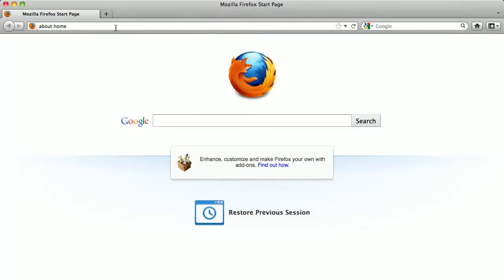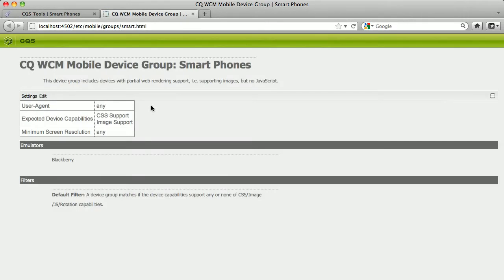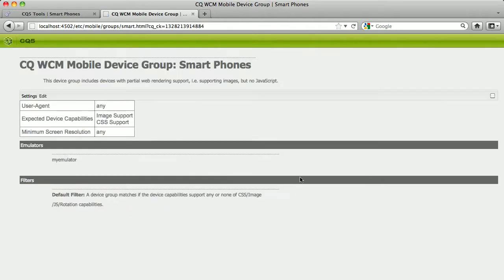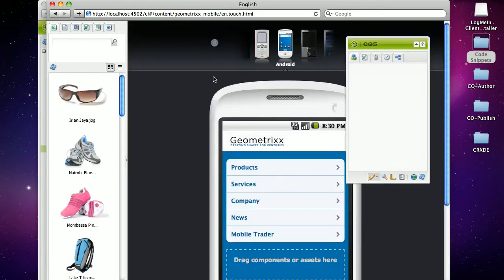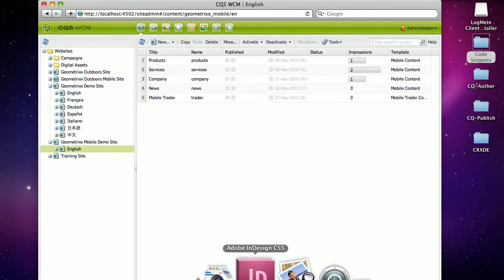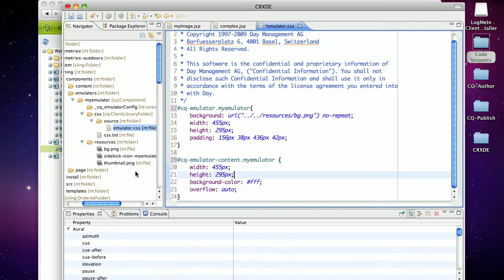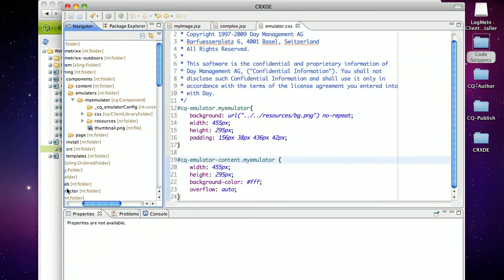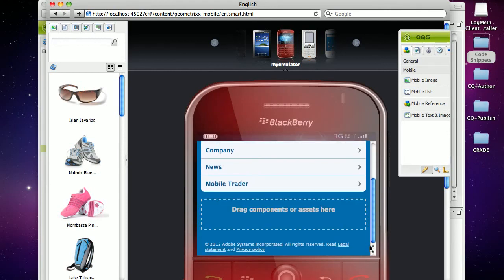7 Mobile Emulator Part 2